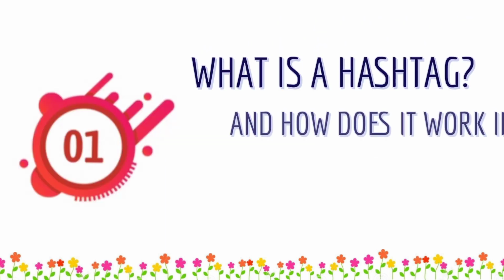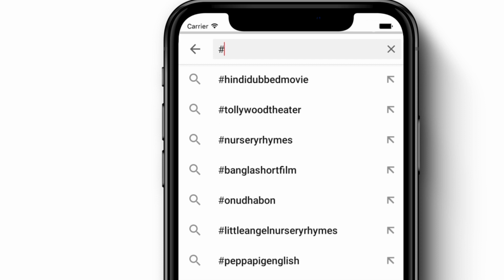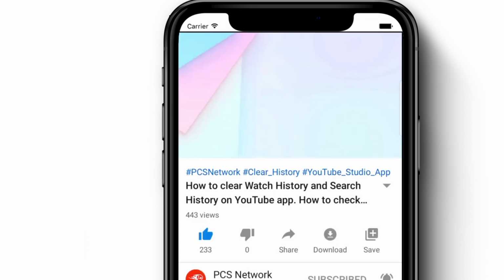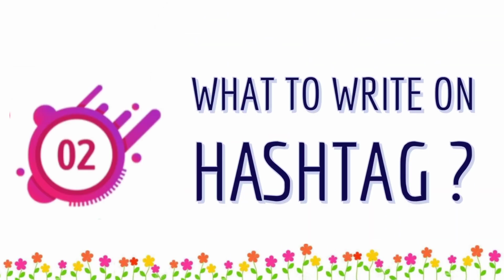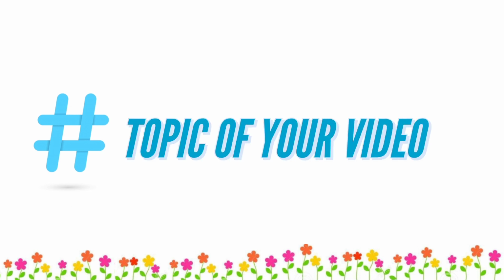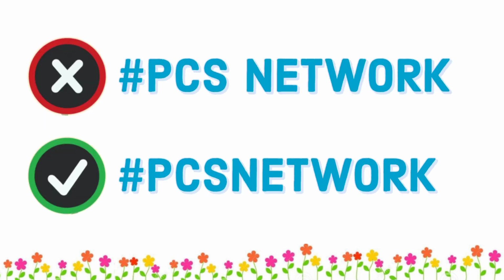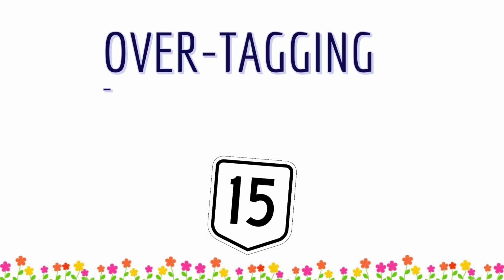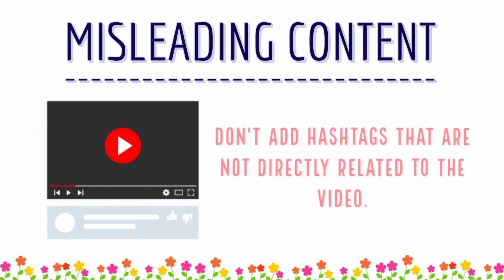What is a Hashtag ? And how does it works ? In YouTube | Complete Information, Policies & Guideline.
Hello friends.!
Welcome back to the PCS Network.

When we play a video on YouTube some keywords appear in blue color the video and above the title, this are called Hashtag.

Ex

in this video we would get complete information about the Hashtags.

For Example : What is a Hashtag ? And how does it work ? And how you can add a Hashtag to your videos.